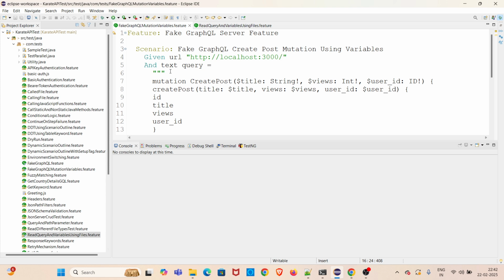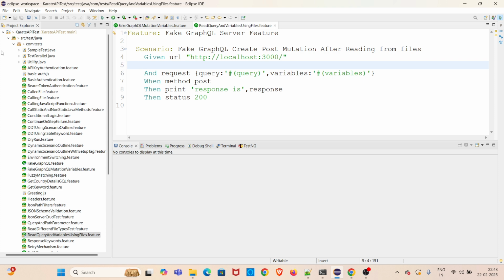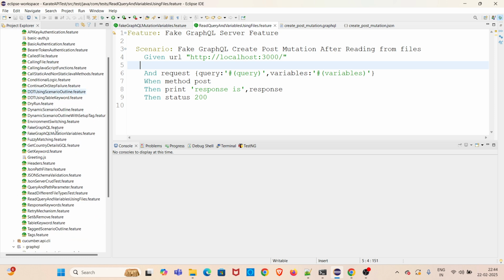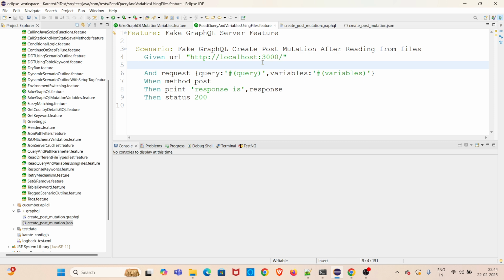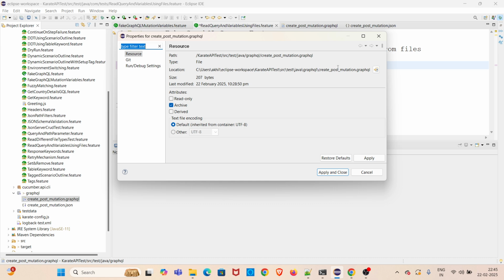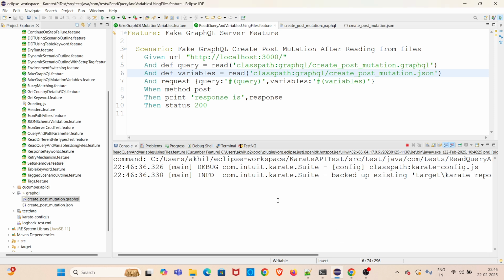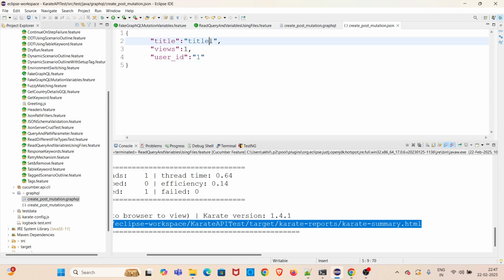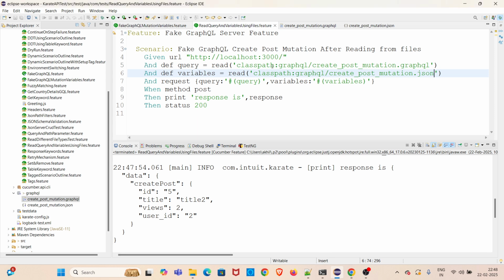#5| Read GraphQL query and variables from files | Karate | GraphQL Testing tutorials for Beginners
The video describes about reading GraphQL Query & Variables from files using Karate.

Video chapters:
0:00 Introduction - Using variables in GraphQL API
0:10 Demo reading GraphQL Query & Variables from files using Karate